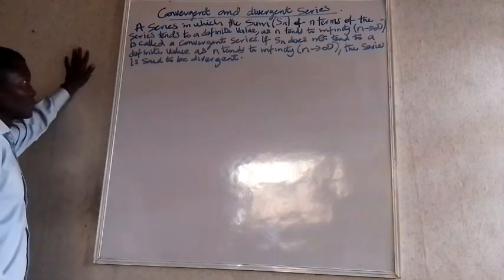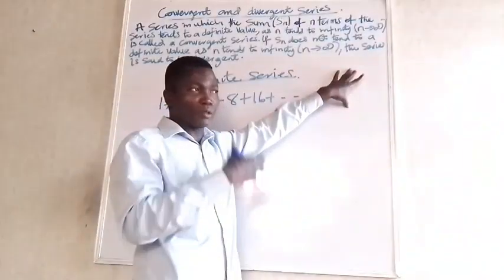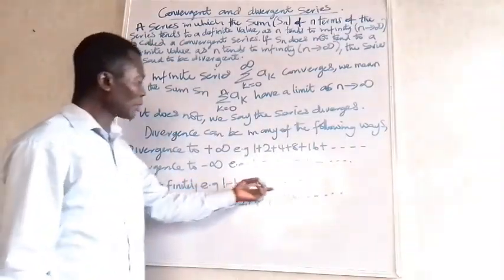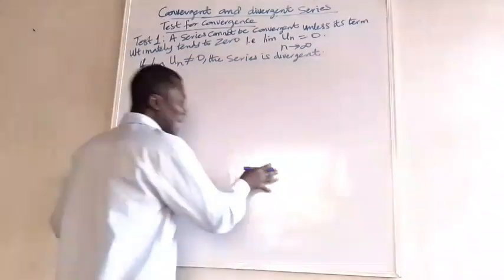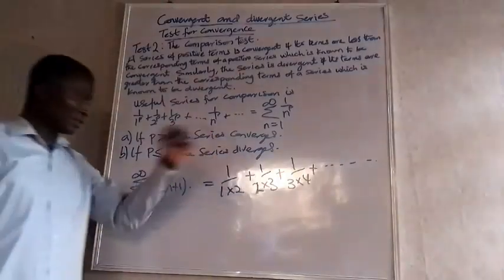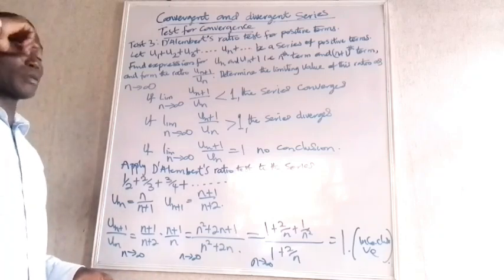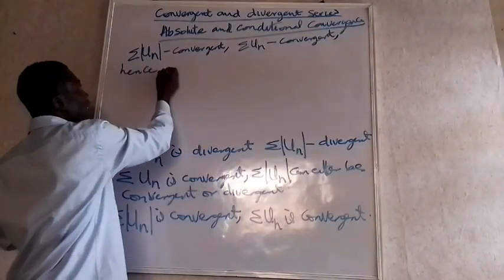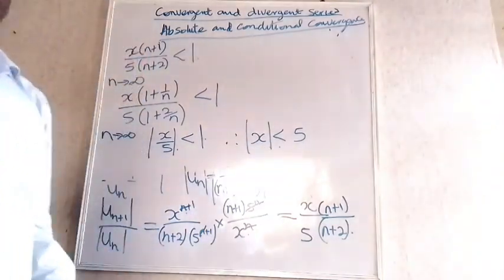Series: Convergent and divergent series